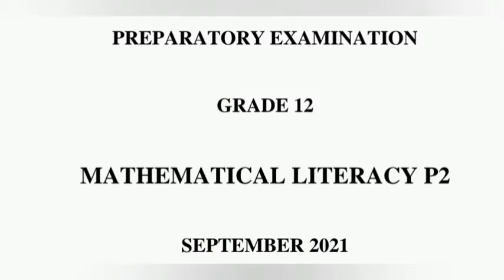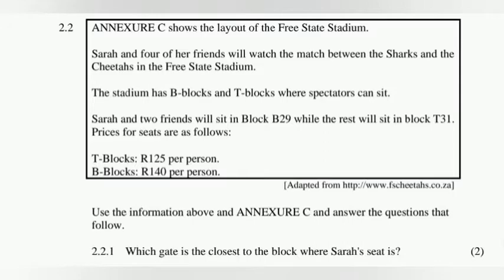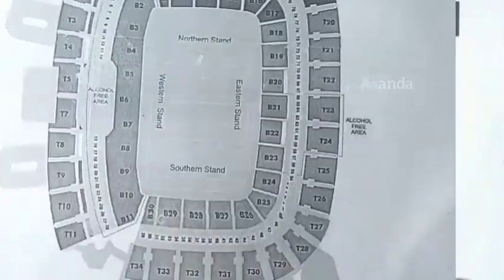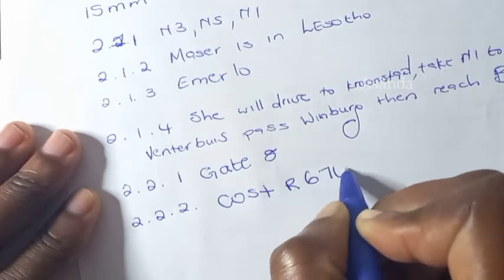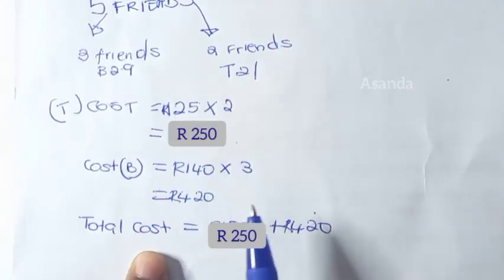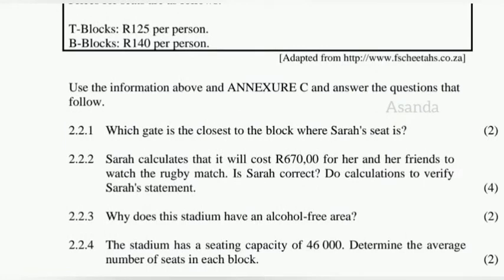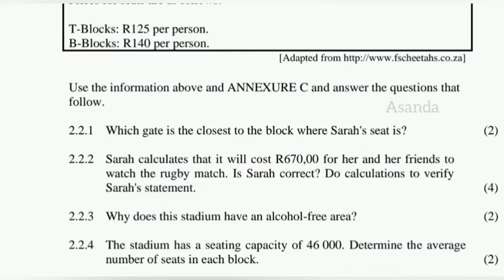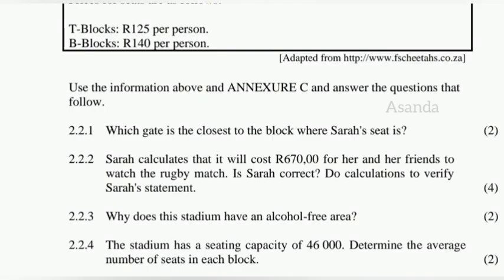Mathematical Literacy Paper 2 GRADE 12 SEPTEMBER || Freestate